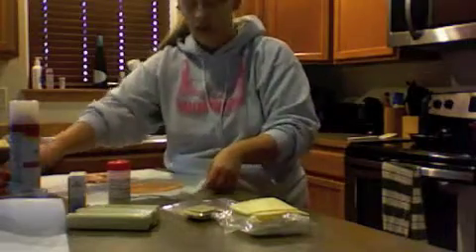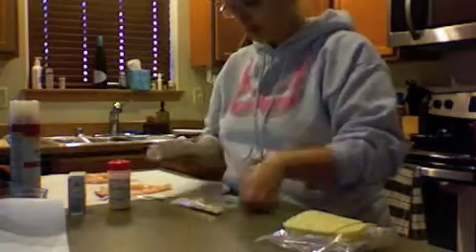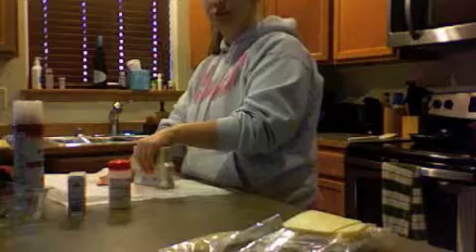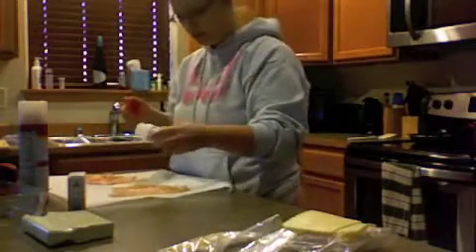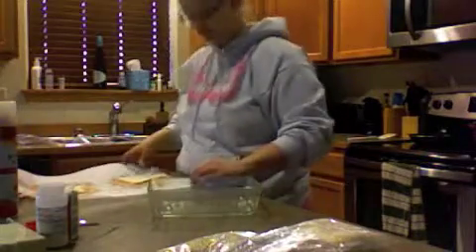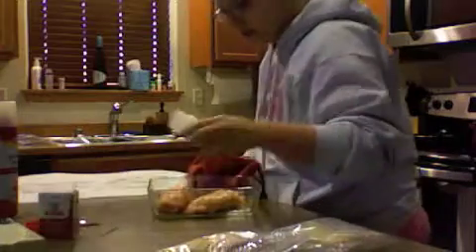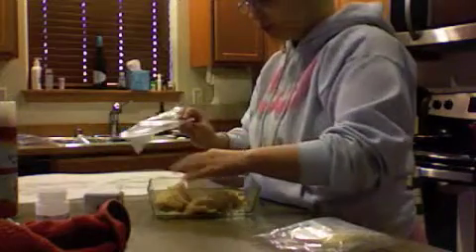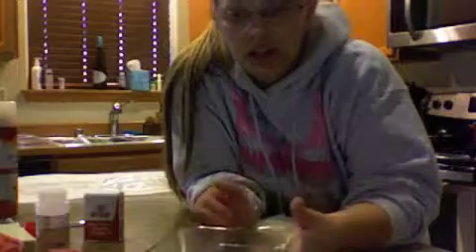Weight Watchers Stuffed Chicken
8 Points